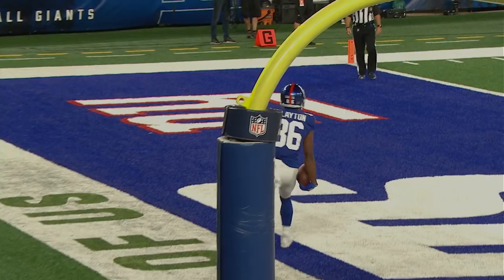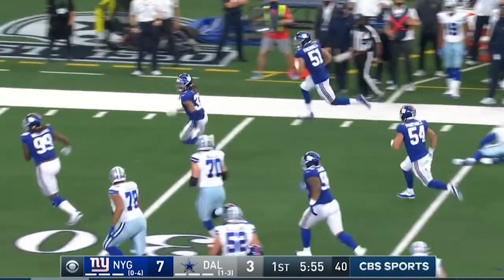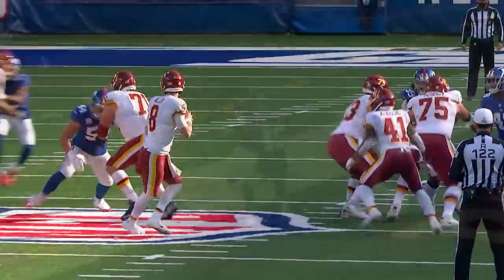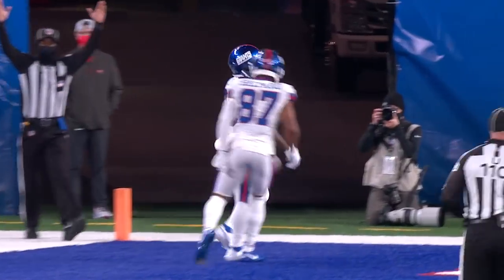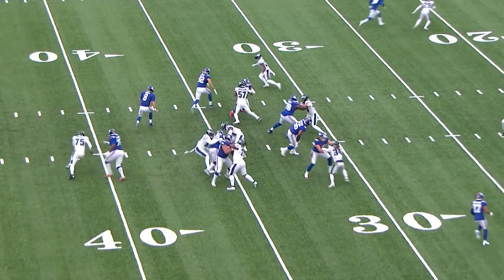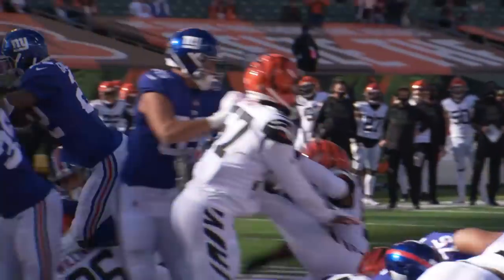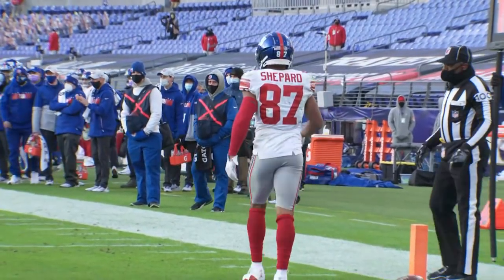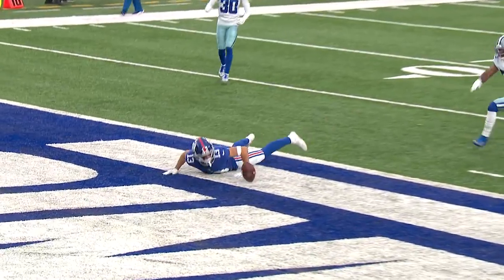EVERY Touchdown from Giants 2020 Season! | New York Giants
Re-live every touchdown from the New York Giants' 2020 season. Daniel Jones, Darius Slayton, Evan Engram, Sterling Shepard, Golden Tate, Wayne Gallman, and more!